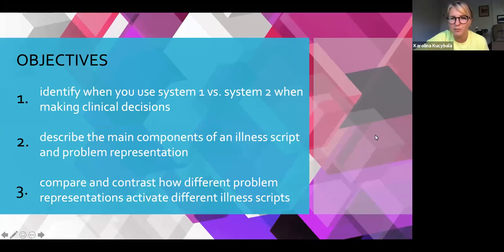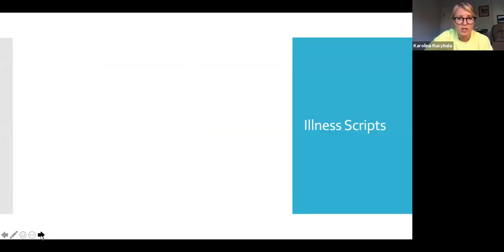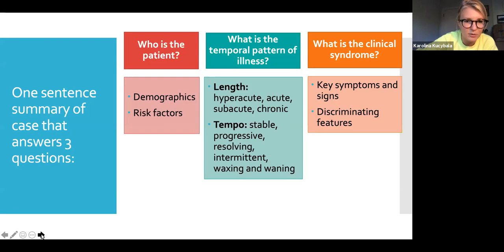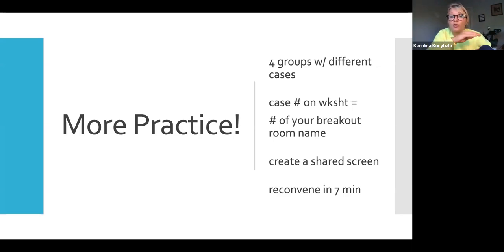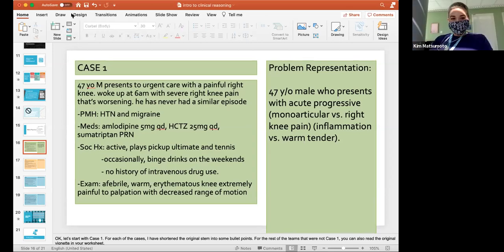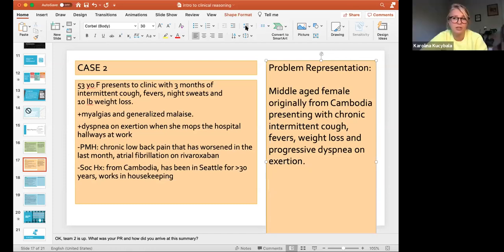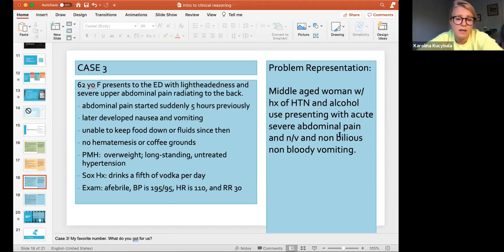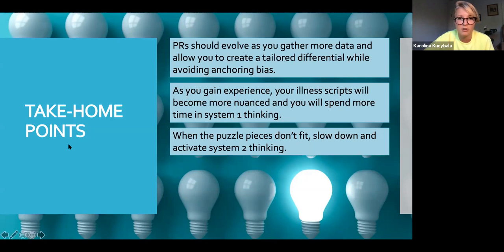IMM 2020 09 01 Clinical Reasoning K Kucybala